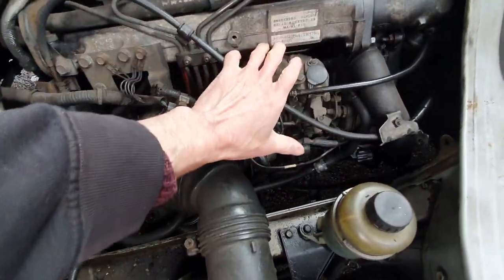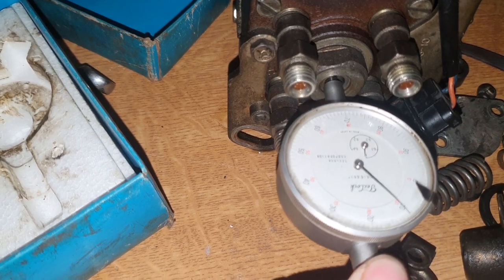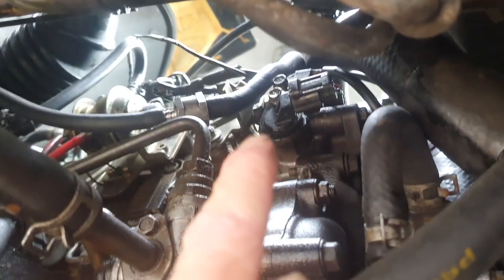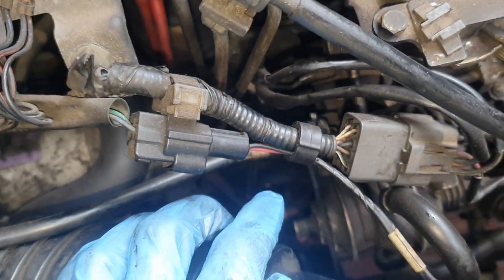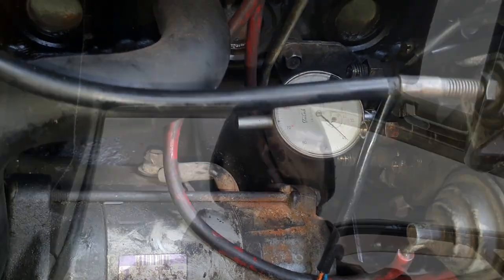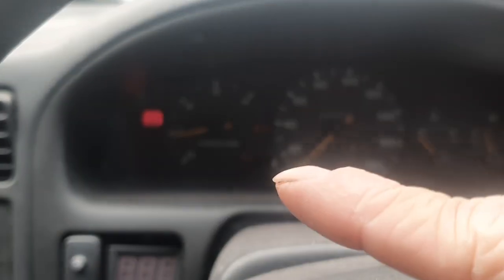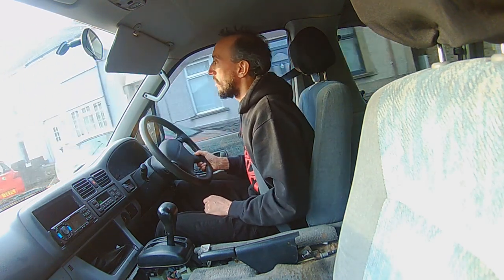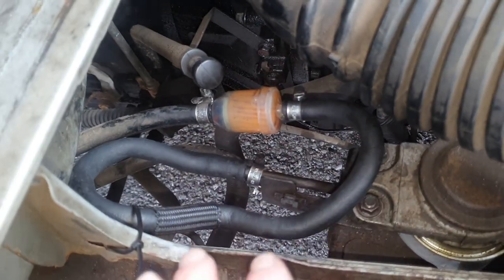Doing the Diesel Timing on my Mazda Bongo, Back on the WVO!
After replacing my Diesel Pump because it got clogged with Waste Veg Oil I'm checking the Diesel Timing.  The van is running fine as it is but its good to check it, its something I haven't done before so fingers crossed its easy.

I do this channel for fun, filming the things I would be doing anyway.

I currently do not have a line of merch, but if people are interested I would be happy to set something up.